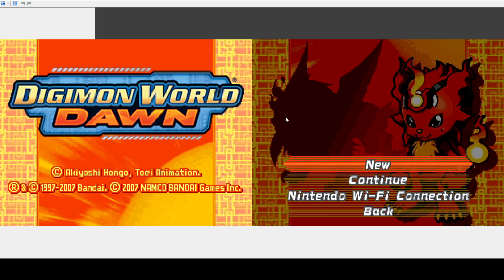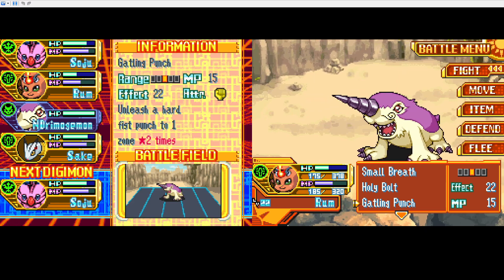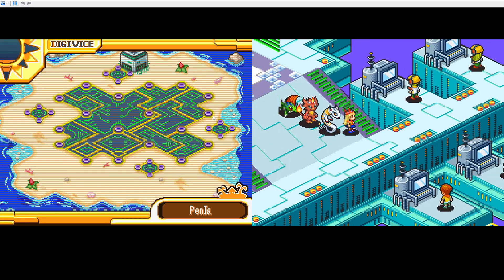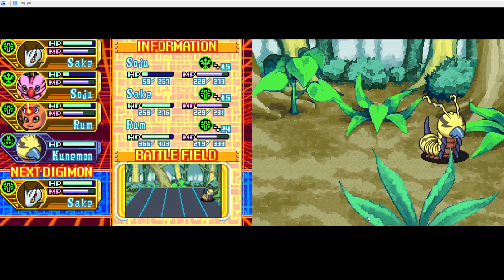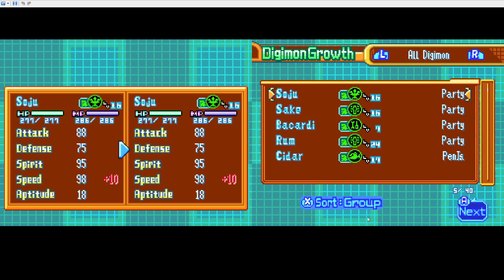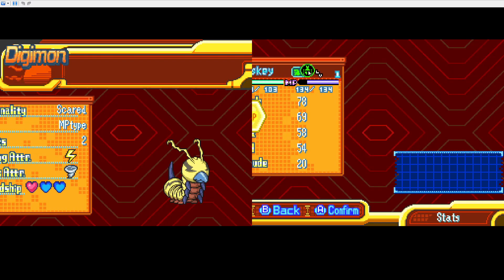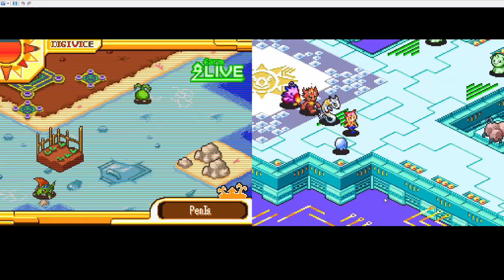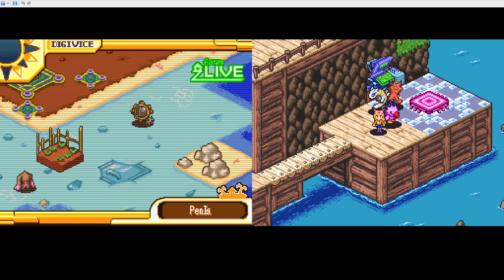Digimon World Dawn Episode 2: Grimmon must give the best hugs.